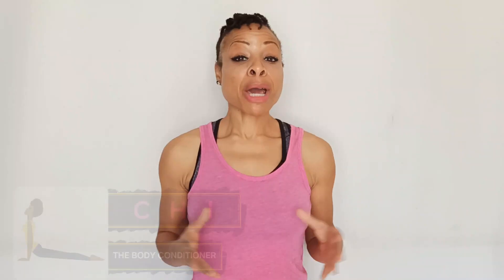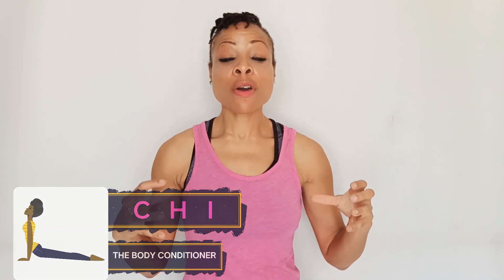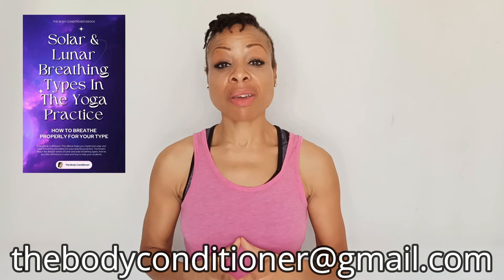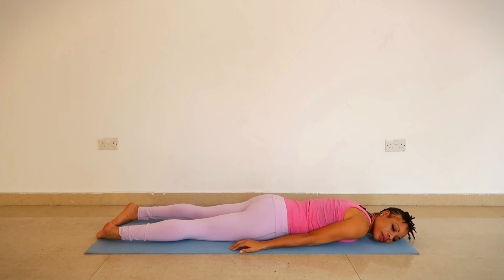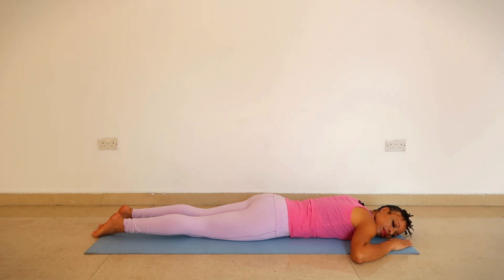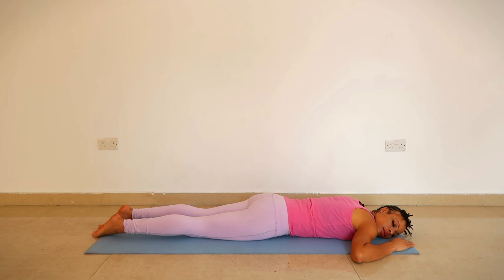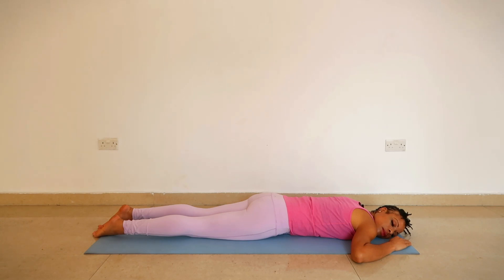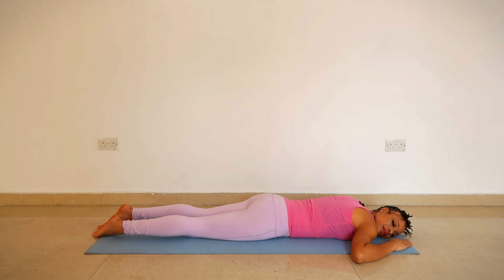1 YOGA EXERCISE FOR SOLAR BREATHING TYPE - How To Breathe Properly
Today I will show you 1 yoga exercise for the solar breathing type. In less than 8 minutes you'll learn HOW TO BREATHE PROPERLY for YOUR TYPE. Let's go!

The heavens declare the glory of God; the skies proclaim the work of his hands. Day after day they pour forth speech; night after night they reveal knowledge (Psalm 19:1-2 NKJV).

This exercise is important to help regain your strength by identifying your unique breath. It may help you to settle back into your own body and reconnect to yourself. Deviating from your unique breath may cause you to feel out of breath and stressed.

It’s so amazing to me that our breathing type is vital to us understanding our own practice. So, I wrote an eBook about it.

The purpose of this eBook is NOT to polarize breathing types, patterns or styles. It is also not my aim to stereotype the way you breathe. Everybody is different and so is your breath. This eBook simply invites you to explore your unique breath in order to empower your own self. Your breath is as unique as you are. And by understanding it more deeply you will be able to heal and transform on an even deeper level.

This eBook covers:

🕮 Why your breath is absolutely unique
🕮 Lunar and solar breathing types
🕮 Functional and positional exercises for lunar and solar breathing types
🕮 Characteristics of solar and lunar breathing types
🕮 Tips for yoga instructors
🕮 How to spot the breathing difference in class
🕮 BONUS: Breathing types for string instrumentalists

Wishing you amazing breath!

Chapters:
00:00​​ - Solar breathing type?
02:34​​ - Lie face down
03:33​​ - Feet alignment
04:00​​ - Getting into the breathing exercise
05:35​​ - Hold your breath for 20 counts
06:35​​ - Meditate
07:09 - Have you subscribed @TheBodyConditioner